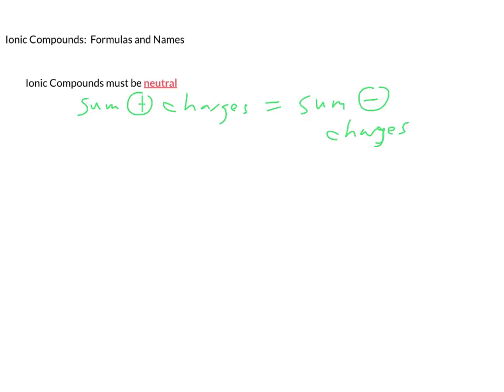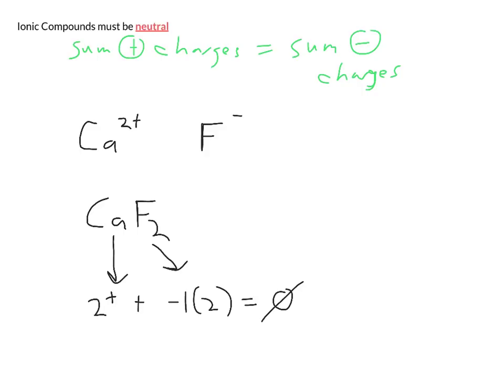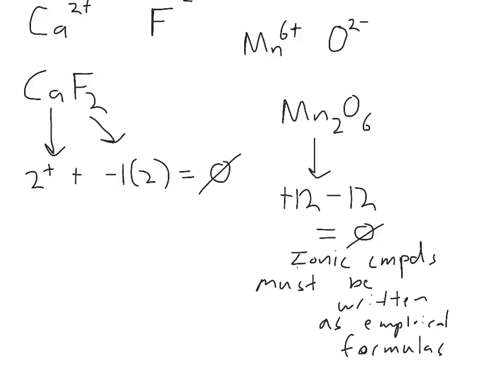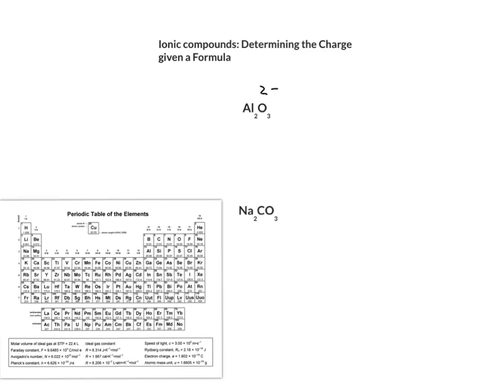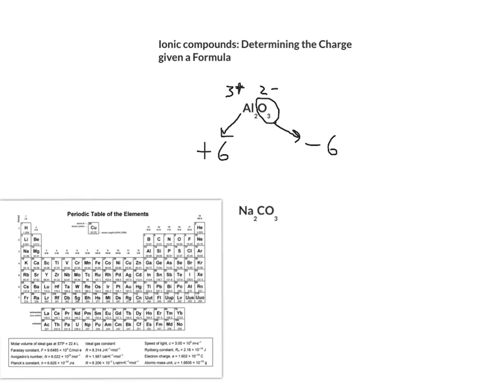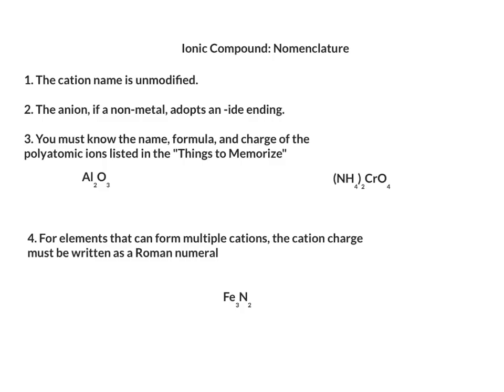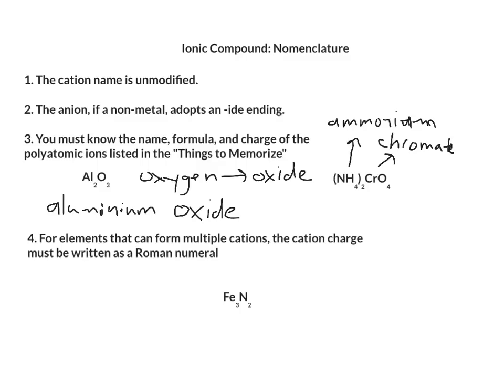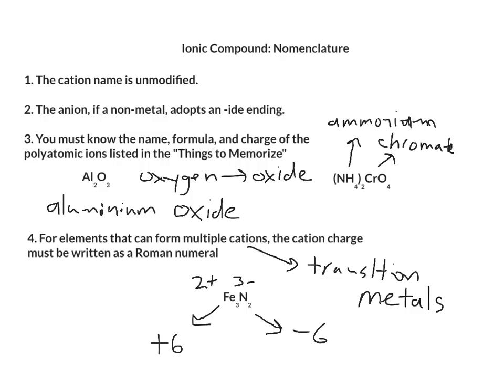Nomenclature - Ionic Compounds